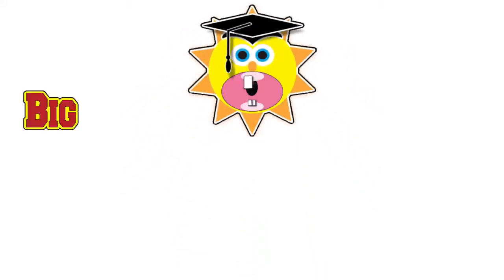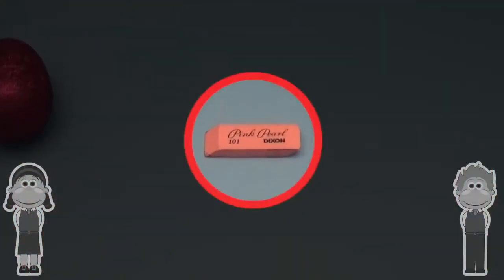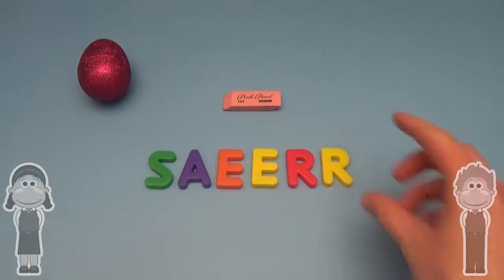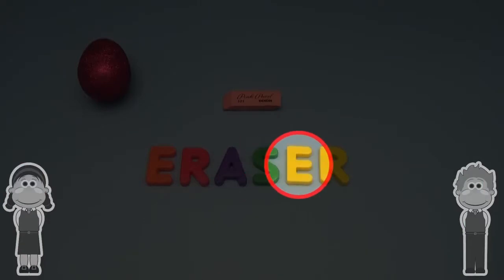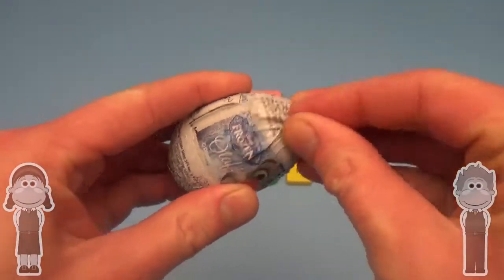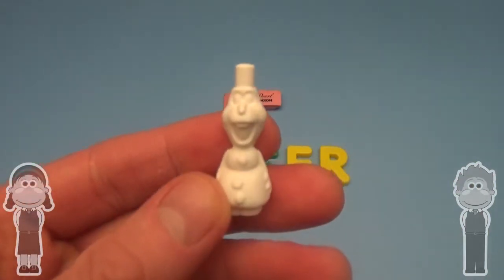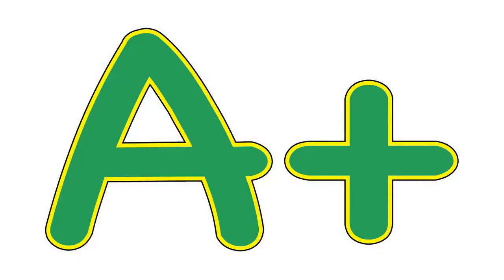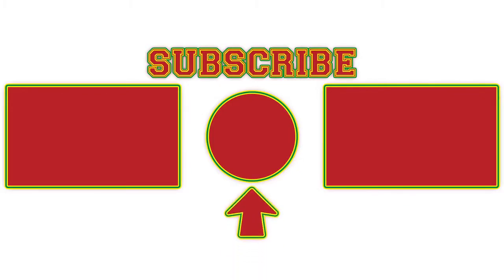ディズニーフリーズサプライズエッグワードジャンブル！スペルの芸術と工芸の言葉！レッスン19null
BIG MOUTH ACADEMYへようこそ！学習は大きな楽しみです！

Big Mouth Academyサプライズエッグワードジャンパー！
スペルの芸術と工芸の言葉 - レッスン19

Big Mouth Academyに参加して毎日の教育冒険をお楽しみください。スペル、レッスン、数学、図形、色、マッチングなどのレッスン！各レッスンには、驚きの卵、世界各地からのエキサイティングな新しいおもちゃなどの特別な驚き賞のプレイタイムなどが含まれています。

Big Mouth Academyの子供たちは、フォニックスの楽器、驚きの歌、インタラクティブな教育用ゲームで学び、遊んでいます！BIG FUNを購読する！